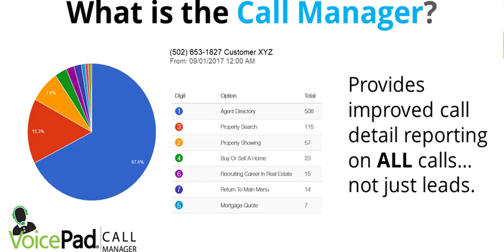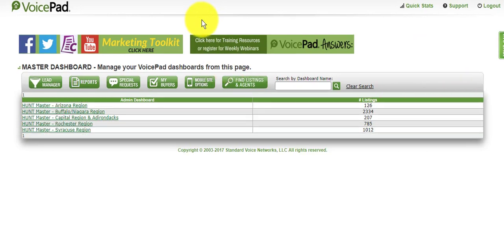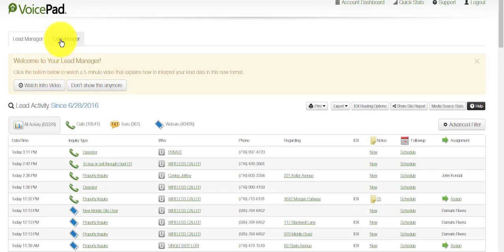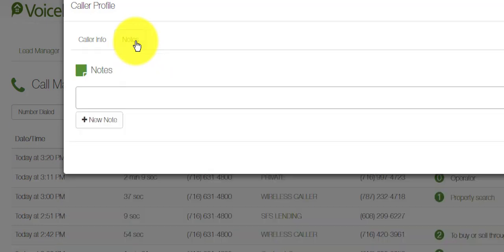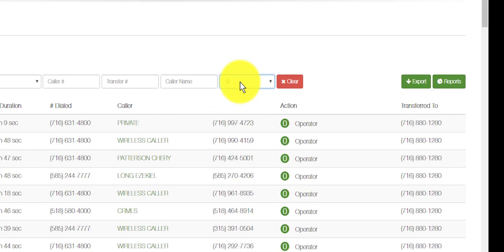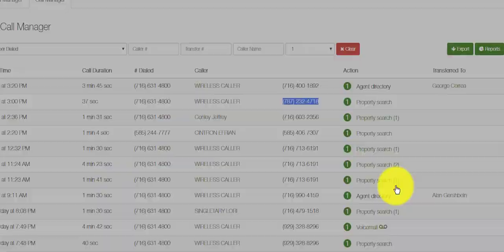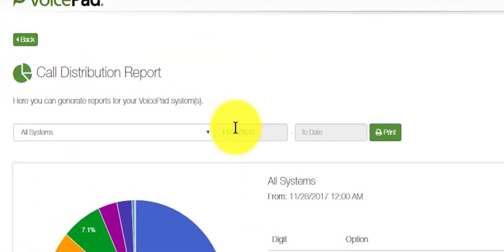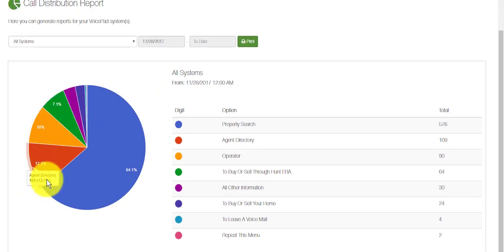VoicePad Call Manager Training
How to use the VoicePad Call Manager